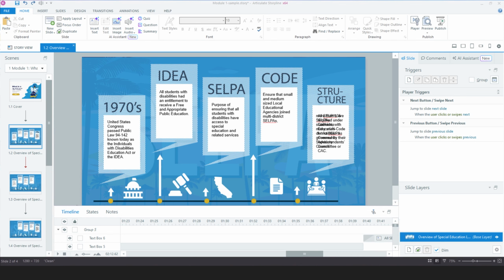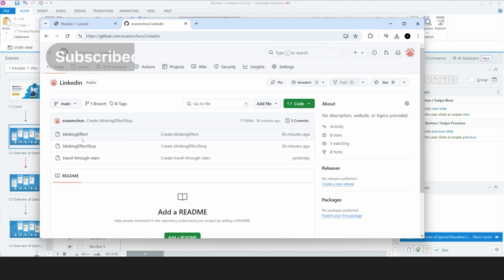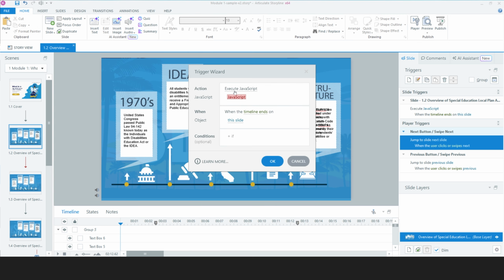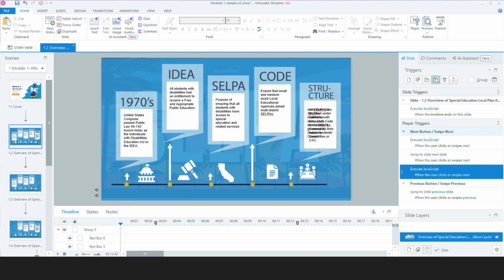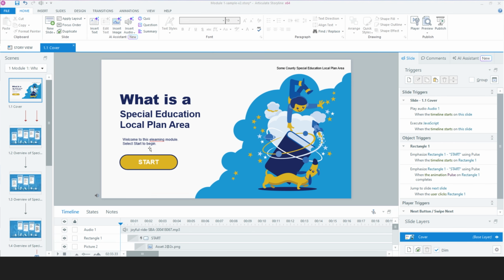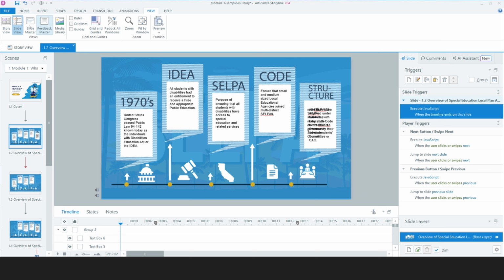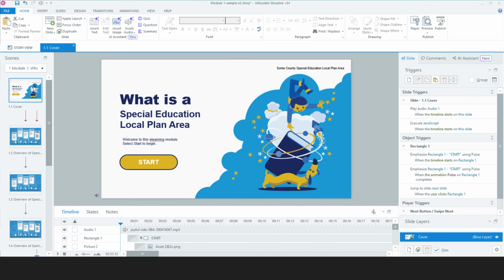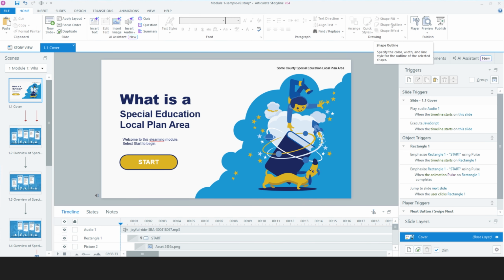Create a blinking Next button in Storyline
In this video, I walk you through how to add a dynamic, blinking "Next" button in Articulate Storyline when the timeline ends. This simple yet effective feature is surprisingly not built into Storyline by default, but with a little help from JavaScript (and ChatGPT), you can easily implement it yourself!

We'll cover:

How to set up triggers for the blinking effect
Using JavaScript to make the button blink
Stopping the blinking when users click "Next" or "Previous"
Applying the effect to the Master Slide for efficient use across multiple slides
This is a great way to enhance user engagement and guide learners through your Storyline projects. If you’ve ever wondered how to make navigation more intuitive, this is the tutorial for you!

00:00 Introduction & Overview
00:16 Why Storyline Needs a Blinking Next Button
00:32 Setting Up the Trigger for the Blinking Effect
01:19 Adding JavaScript for the Blinking Effect
01:55 Stopping the Blinking Effect on User Interaction
04:48 Adding JavaScript to the Master Slide
06:04 Preview and Testing the Slides

Below are the two codes you need.